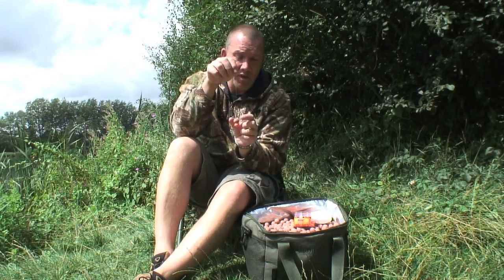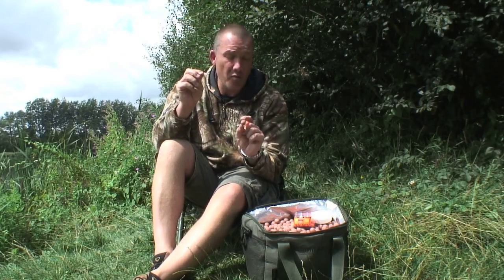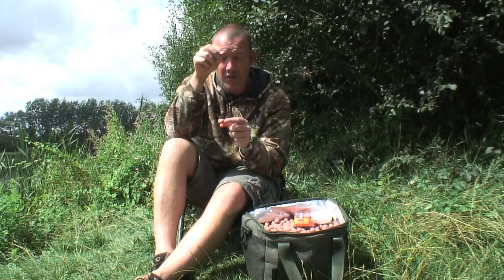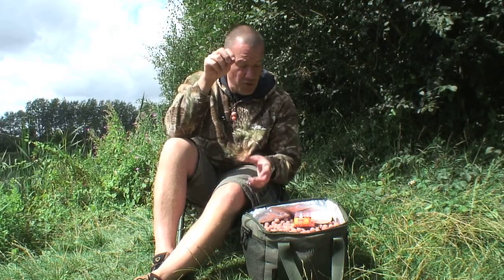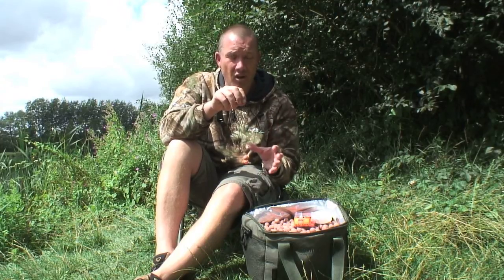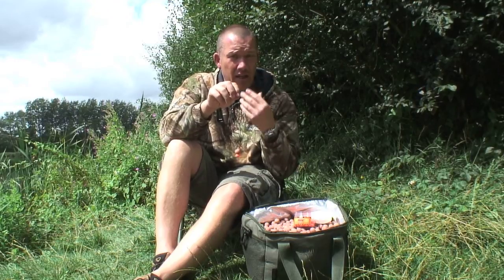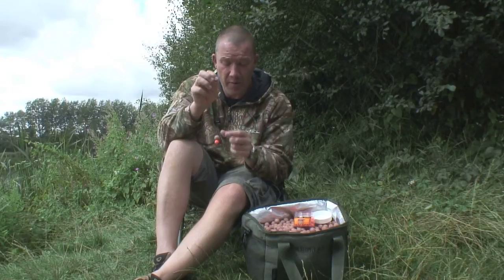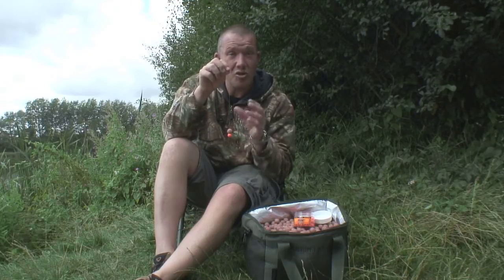Iain Macmillan Talks Dynamite 'Red Amo' and Snowman Rigs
The snowman is a rig that many carp anglers will be only too familiar with. Iain Macmillan has used this setup for a lot of his big fish angling and in this video talks about the mechanics of the rig. He also touches on Dynamite's soon to be released Monster Tiger Nut 'Red Amo' boilies.